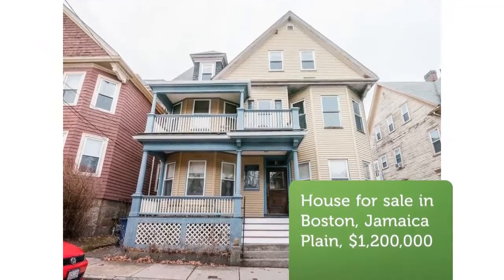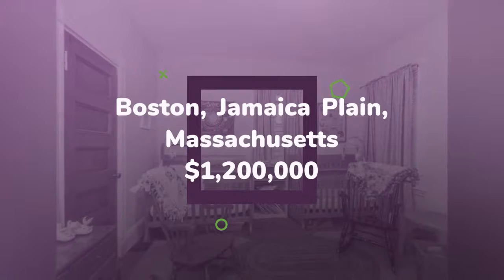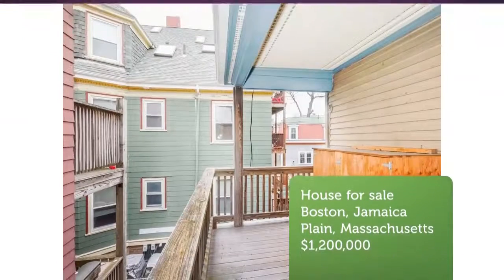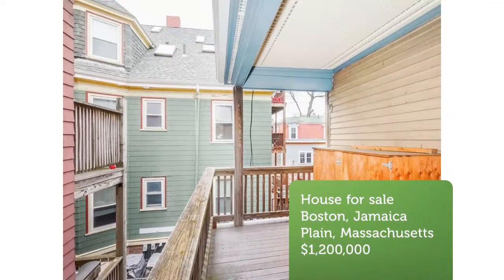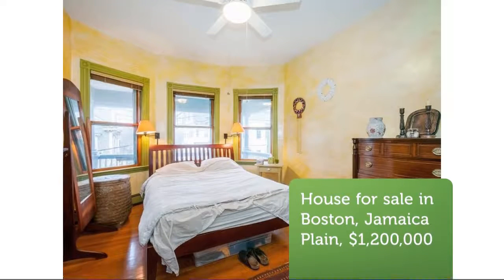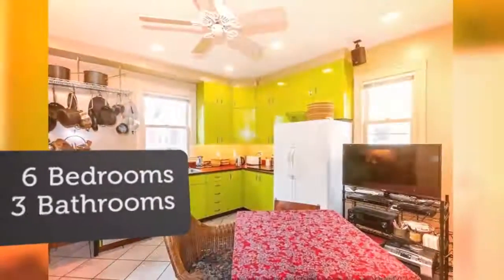House for sale in Boston, Jamaica Plain, $1,200,000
6 Bedrooms
3 Bathrooms

Boston, Jamaica Plain, Massachusetts